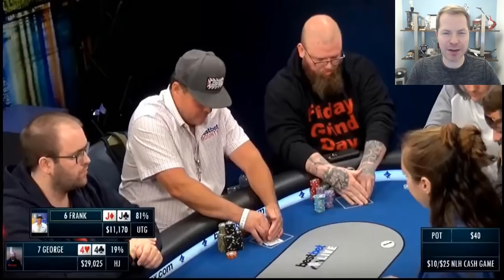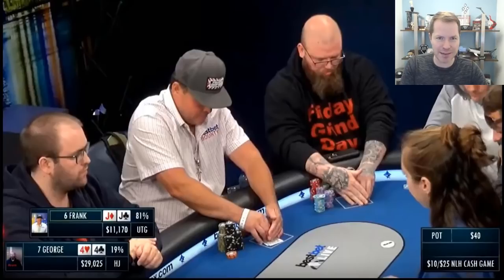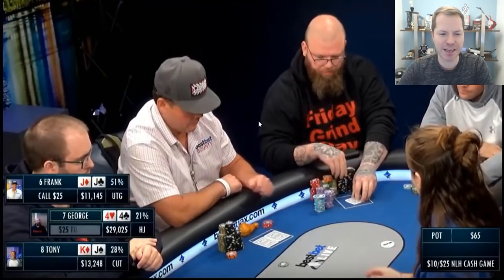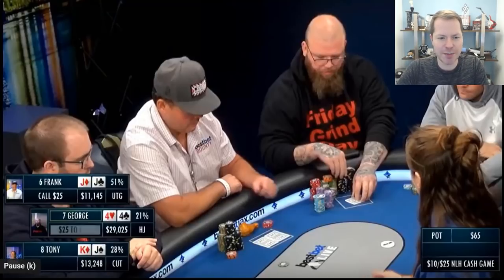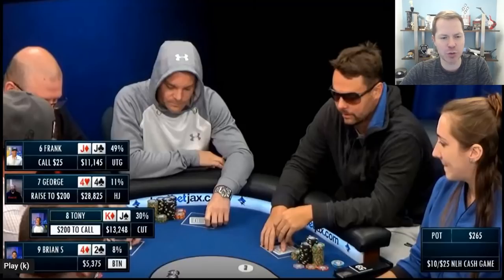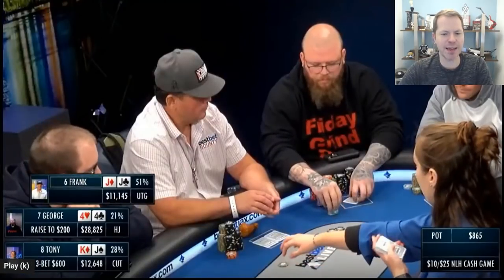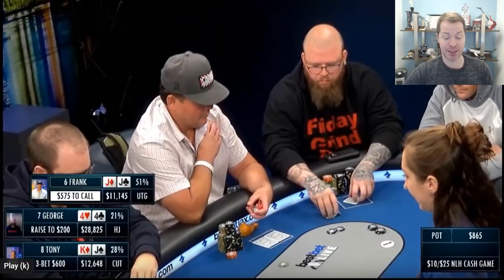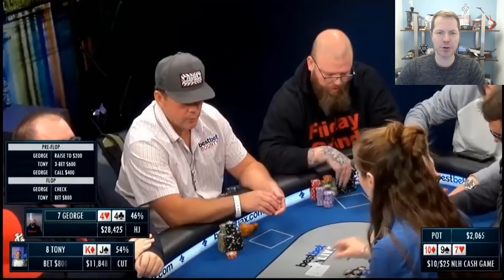Playing Deep-Stacked in a $10/$25 bestbet Jacksonville Game!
Weekly Poker Hand #285: Playing preflop 400bb+ deep can be tricky. In this hand from bestbetJax, I go over a fun $10/$25 game with some interesting preflop decisions!